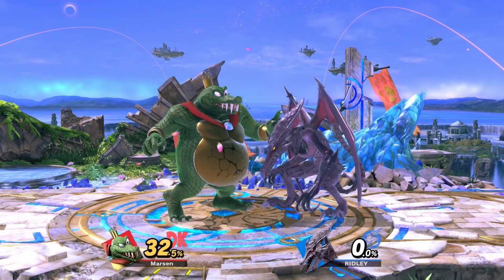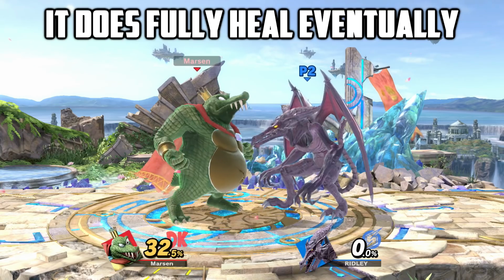*UPDATED* King K Rool Belly Crack Healing & Damage Fully Explained - Smash Bros Ultimate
Crack Percents
Stage 1 about 3-4 percent
Stage 2 about 8 percent
Breaks at around 15 percent
Remember that damage is reduced when it hits his super armor